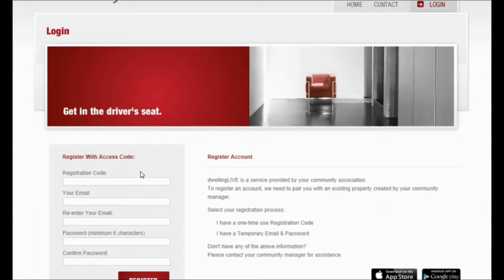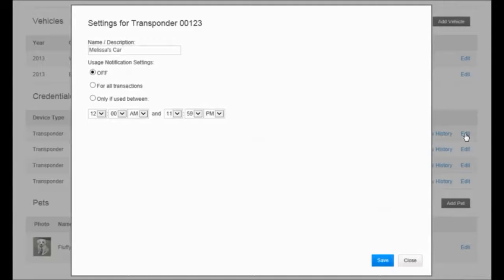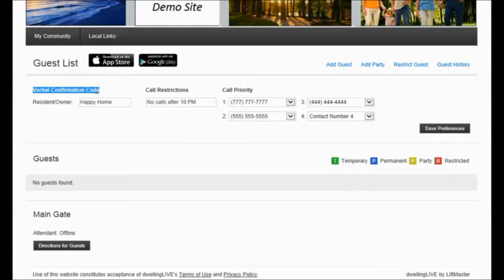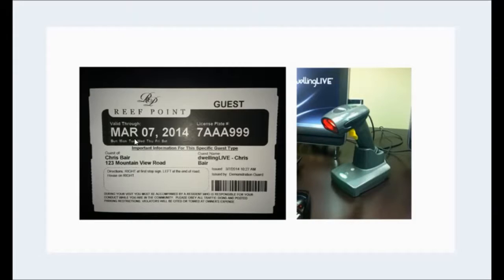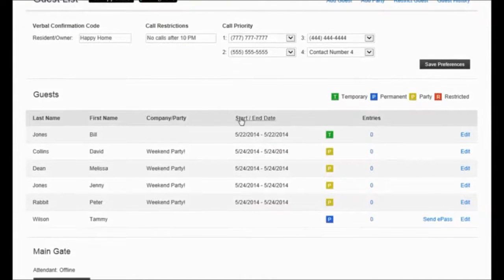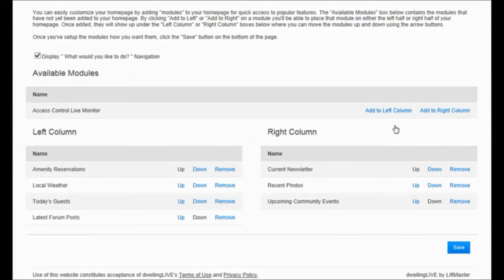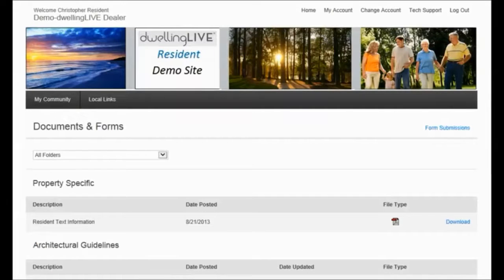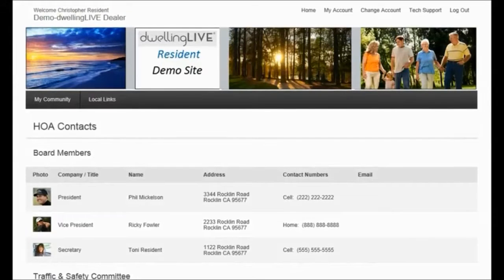Ono Island Dwelling Live Demo Video for POA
Demonstration video of Dwelling Live for property owners association meeting.  Gorrie Regan